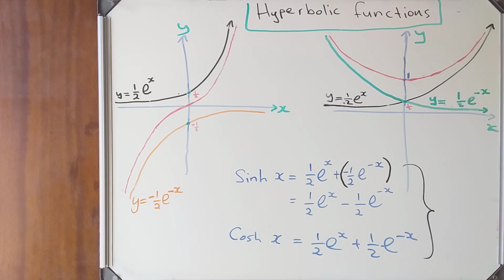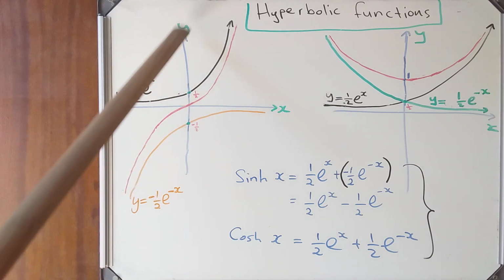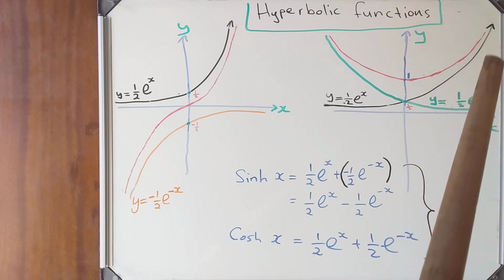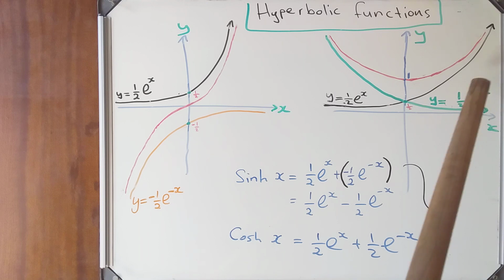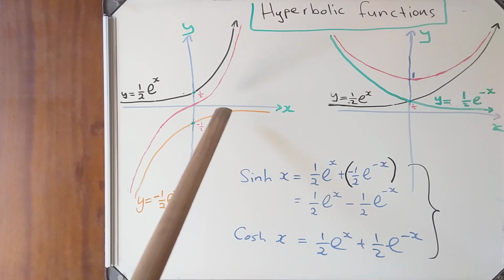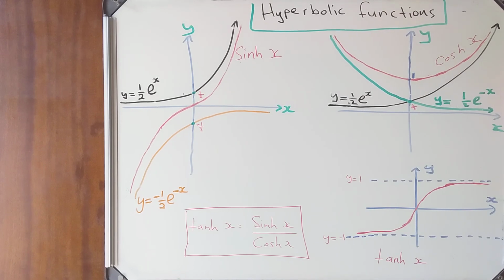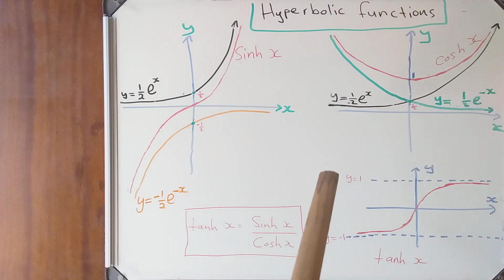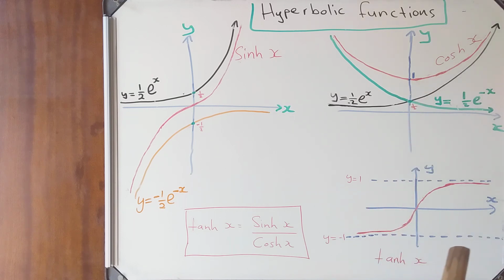Hyperbolic functions 1